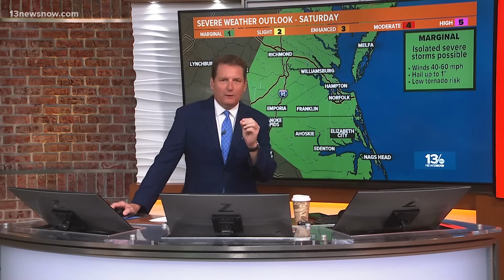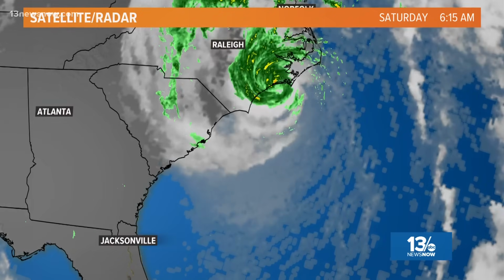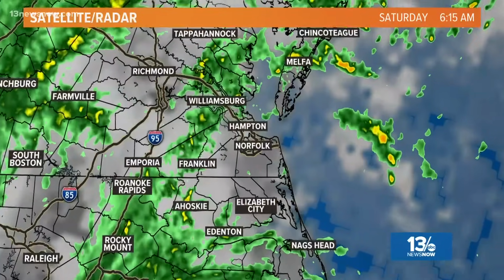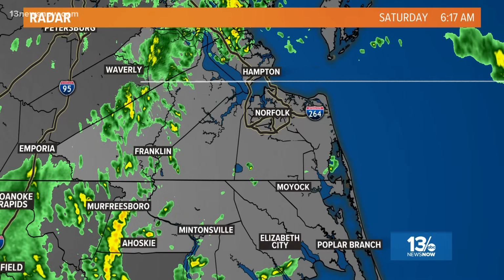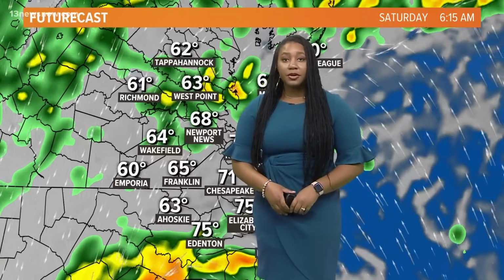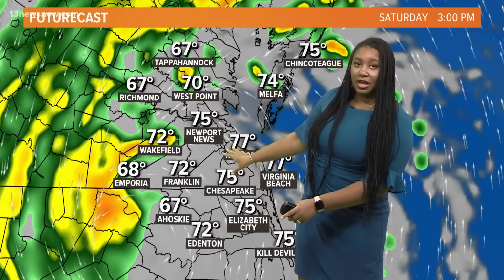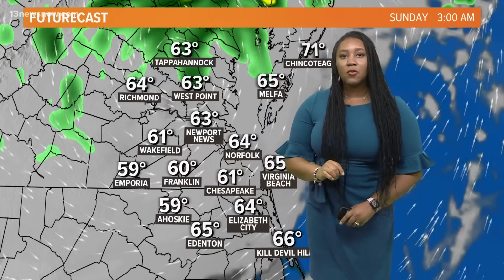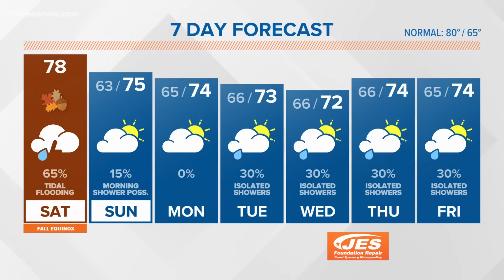Tropical Storm Ophelia moves onshore in North Carolina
It is expected to move north into the coastal regions of Virginia and North Carolina Saturday morning, and should slice right through our area before heading back out to sea.

Two to four inches of rain is expected and locally higher amounts are possible, which could result in urban and poor drainage flooding. The highest rainfall totals are forecasted to be near the coast.